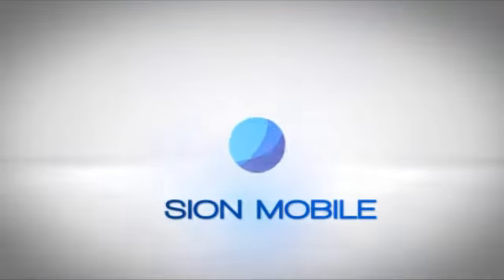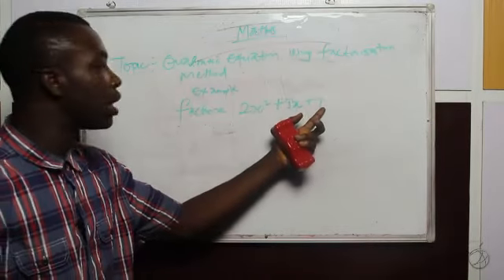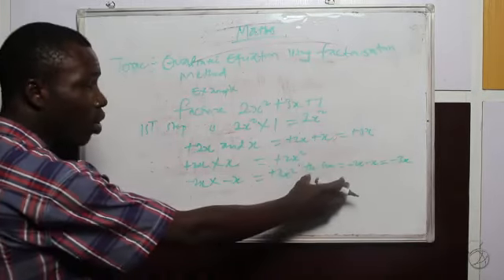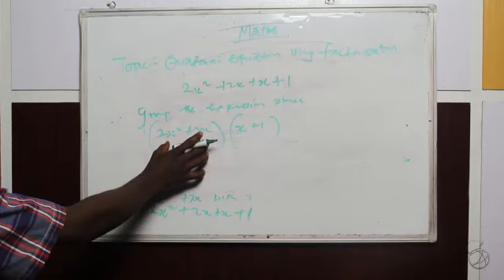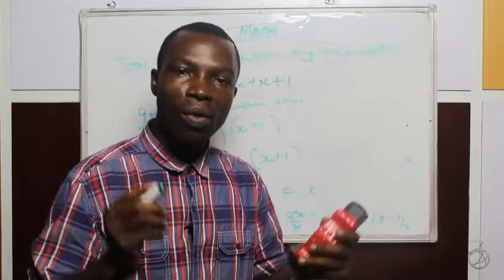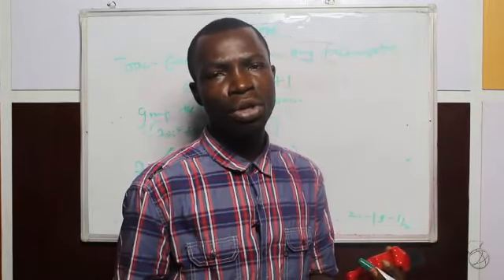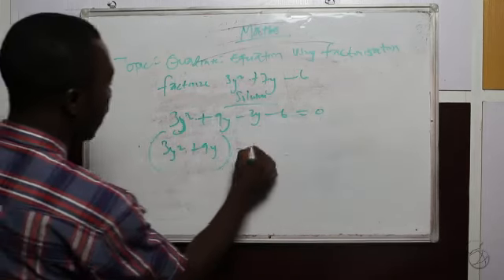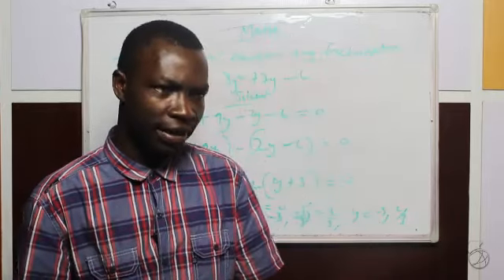Quadratic Equation Using Factorization Method {SS 2}